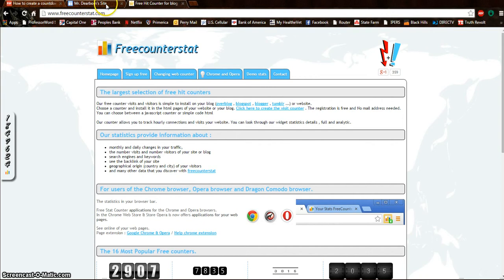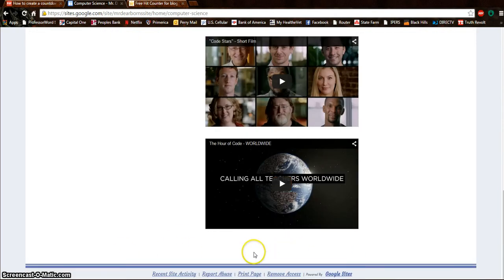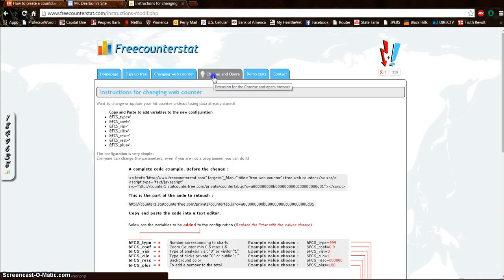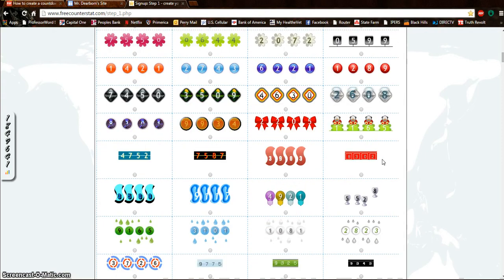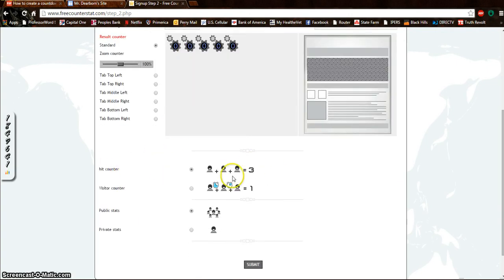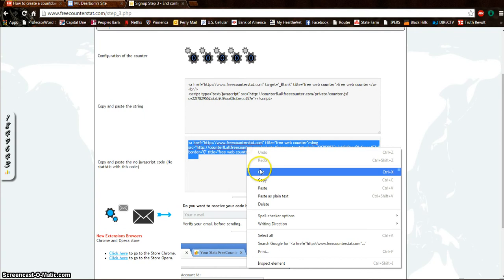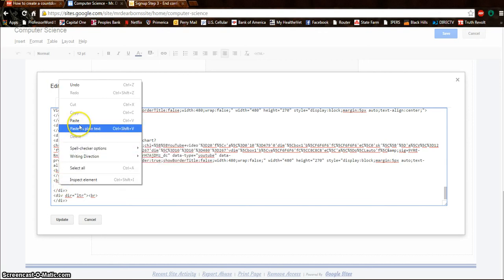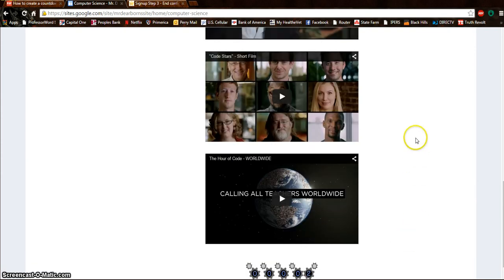Hit Counter Video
Hit counter for website for class